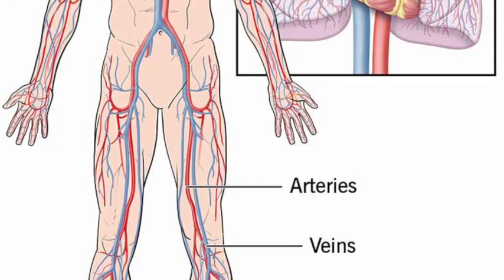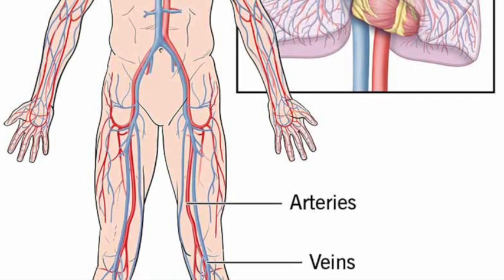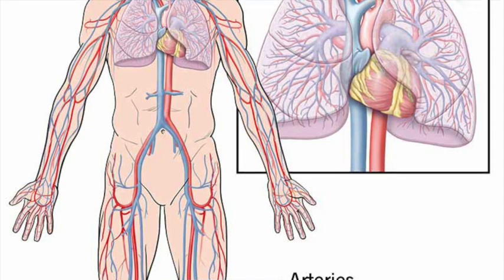Cardiovascular System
如果有心儀的歌曲想聽或者想學習，歡迎留言給我， 我會製作更好的音樂和教學視頻給大家。謝謝你們。

Macau Music Channel offers you a place to relex and enjoy to music after a busy day.
Listening to the piano light music can make you happy and relax.

Macau Music Channel mainly plays popular music piano music and lyrical piano music so that everyone can relax reduce stress and sleep easily.

Please note that this video is in full compliance with YouTube Community Guidelines and there are no violations.

进入音乐的世界